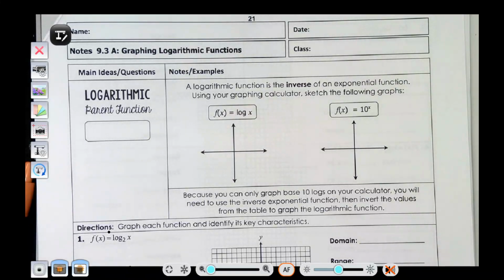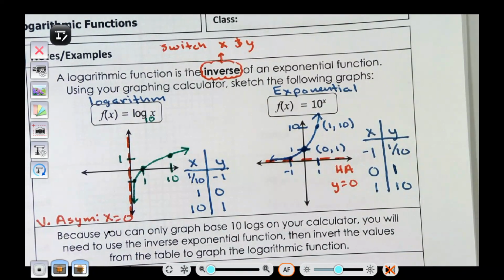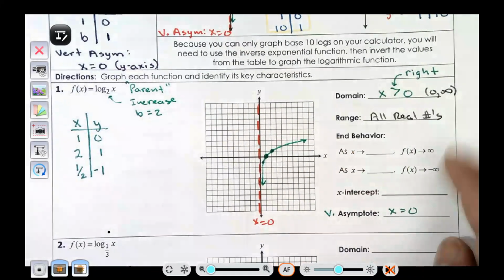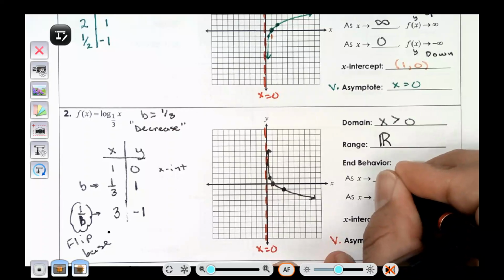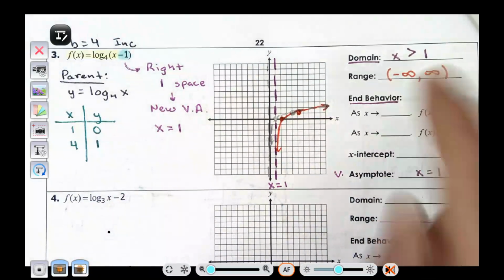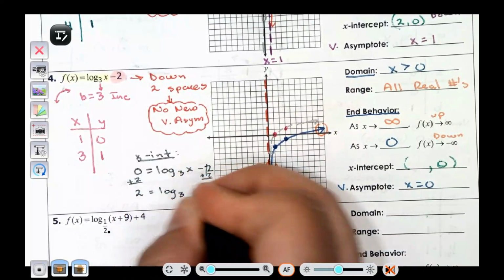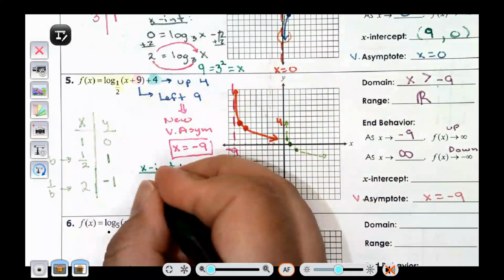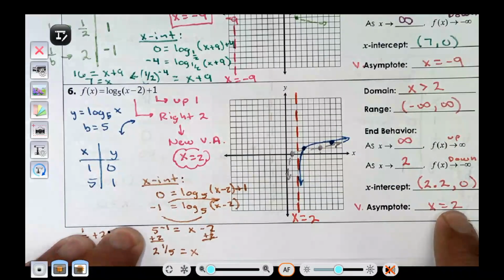(Alg 2) Notes 9.3A: Graphing Logarithmic Functions